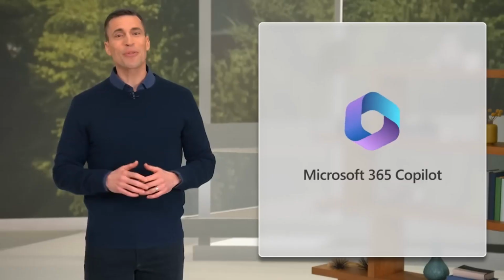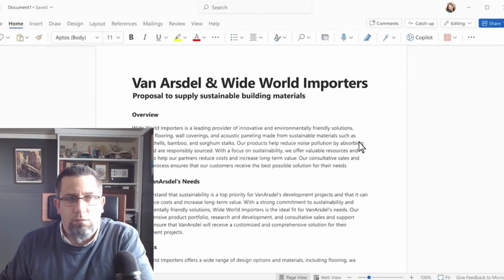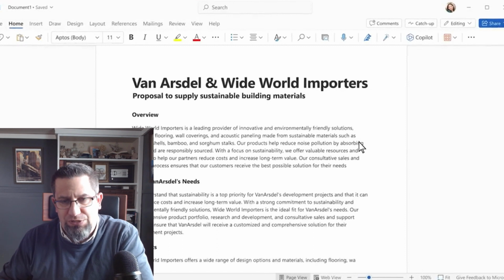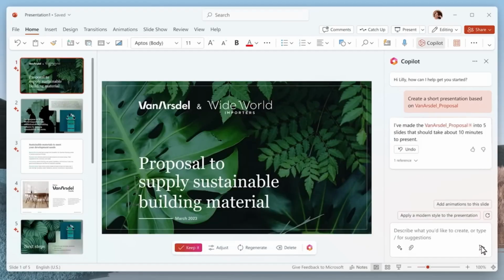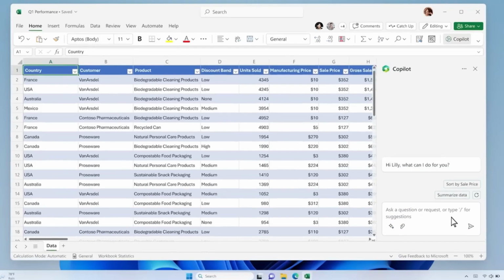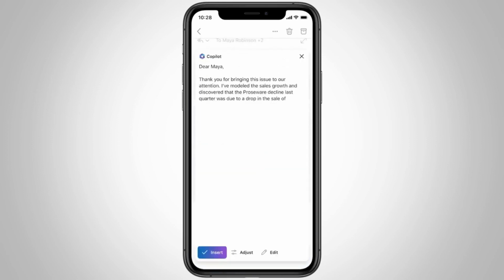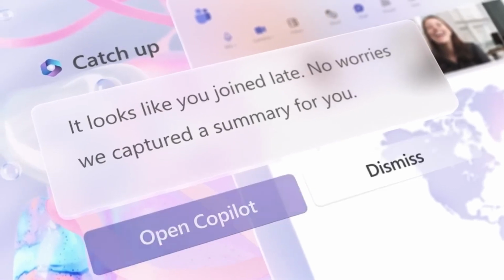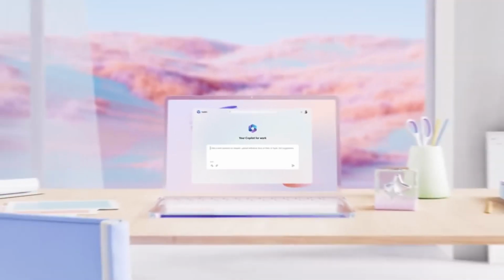Morefield's Ask an Expert: Microsoft Copilot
Introducing Morefield's "Ask an Expert" Series!

Welcome to Morefield's "Ask an Expert" series where we delve into the latest technology trends and explain them in simple terms in under 10 minutes. Your host, Chris Howard, will be guiding you through it all! Join us each month for a new topic and surprise guests.

Have a topic you want us to cover? We would love to hear from you - Submit a Topic!